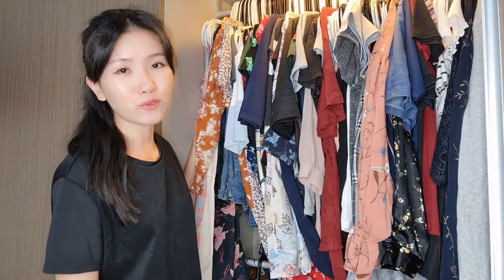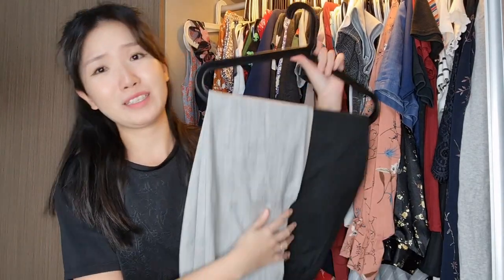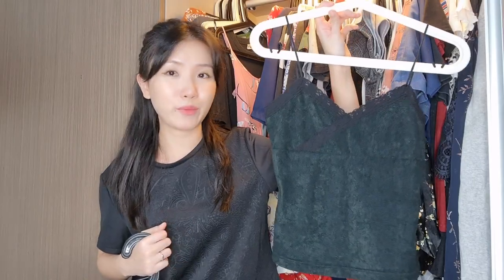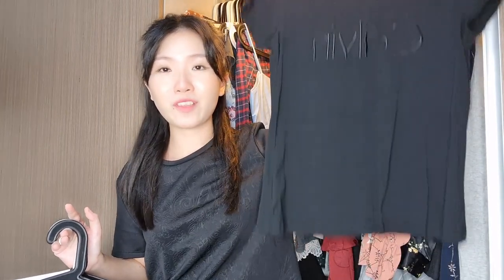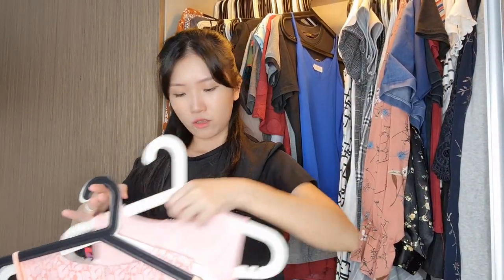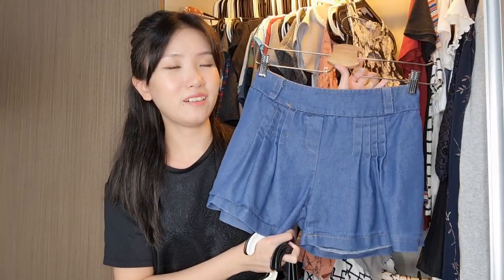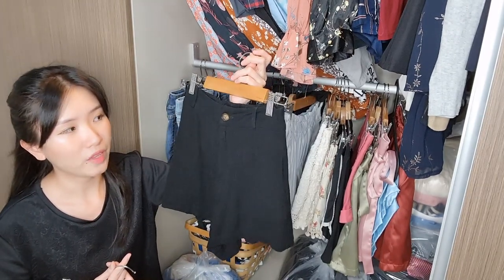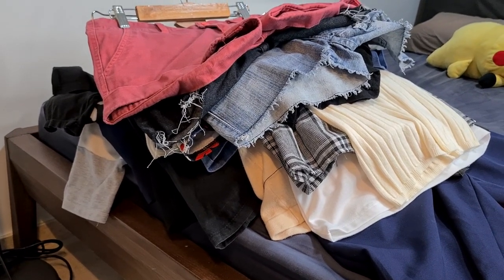DECLUTTER MY SUPER FULL WARDROBE WITH ME.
Decluttering my bursting closet today.